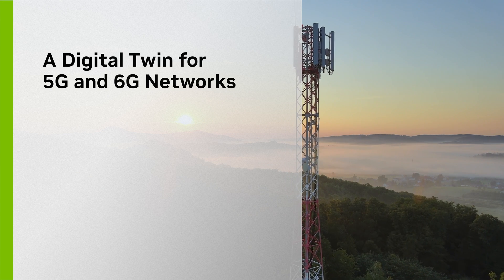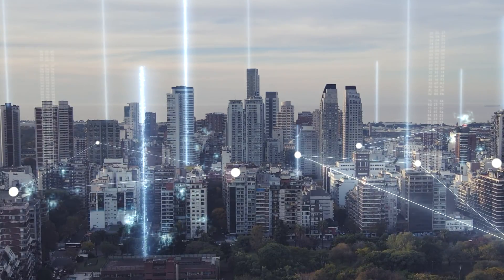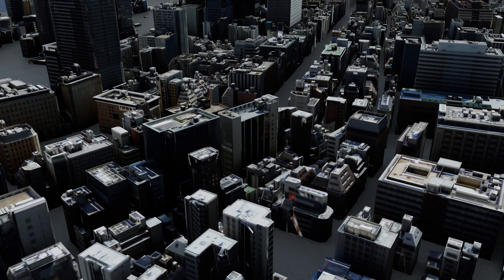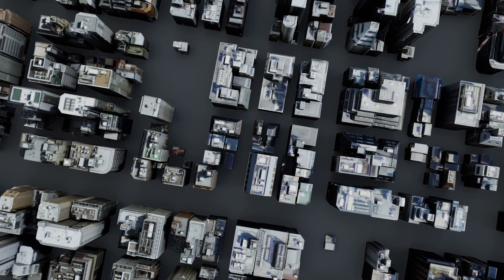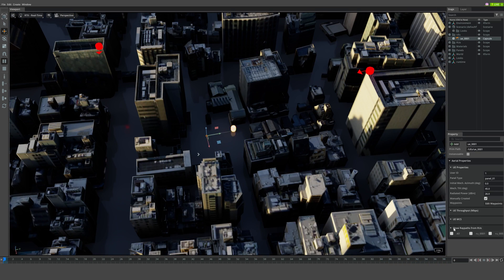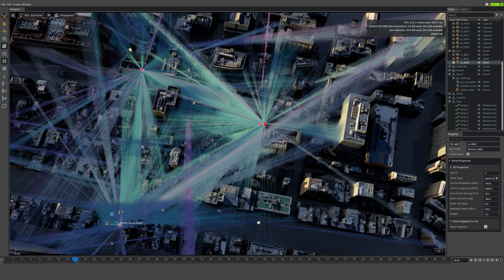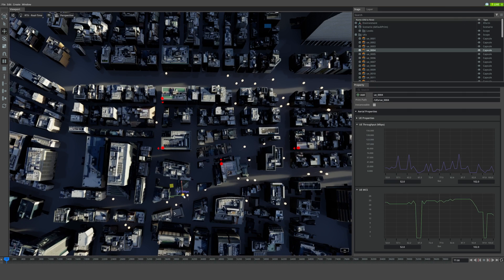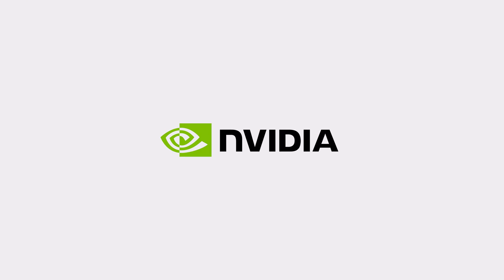Design and Test 5G and 6G Networks Using NVIDIA Aerial Omniverse Digital Twin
Learn how telecom companies can design and test 5G and 6G networks using the NVIDIA Aerial Omniverse Digital Twin platform for improved latency, reliability, capacity, and spectral efficiency.